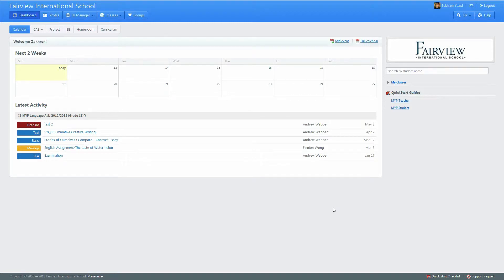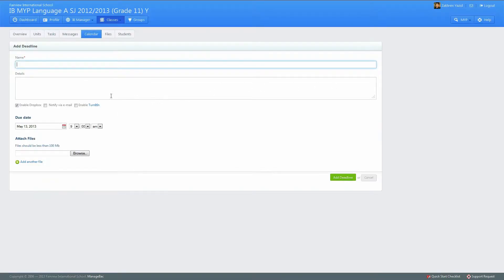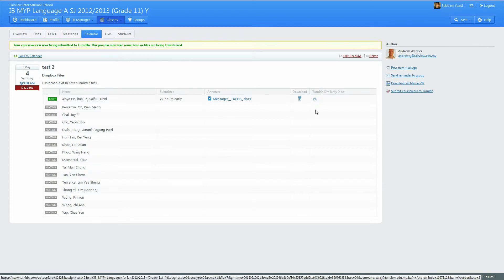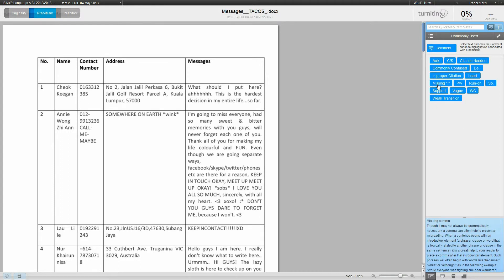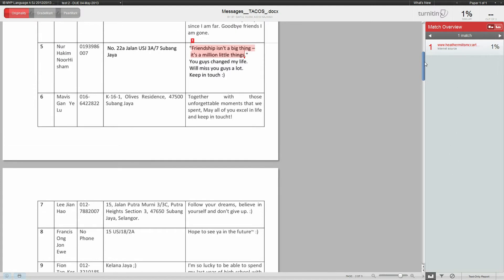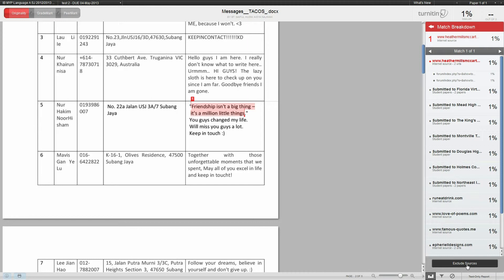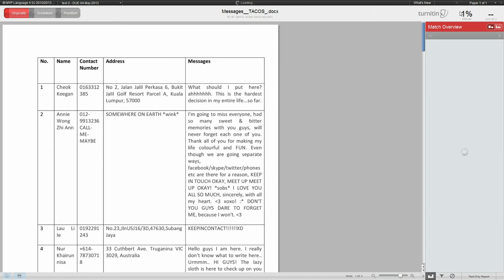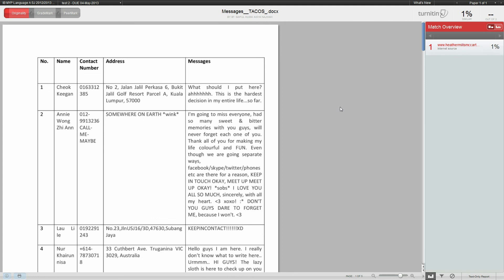Enabling Turnitin in Managebac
This is a tutorial video made by our Design teacher that aims to give guidance to fairview teachers in enabling the use of turnitin from managebac. Turnitin is an anti-Plagiarism platform purchased by the school to promote academic honesty.